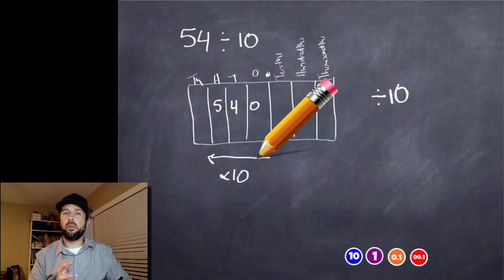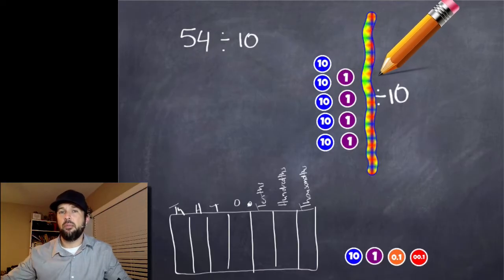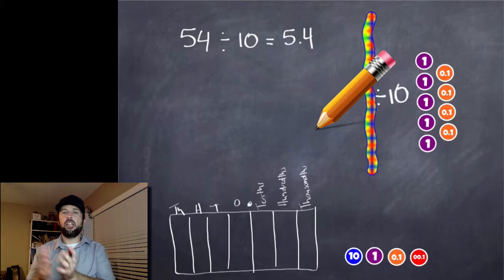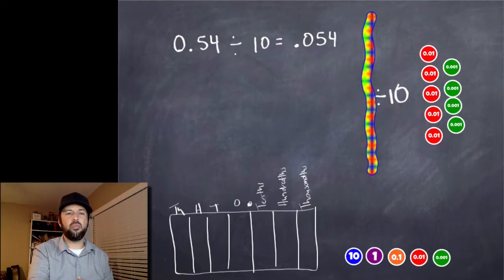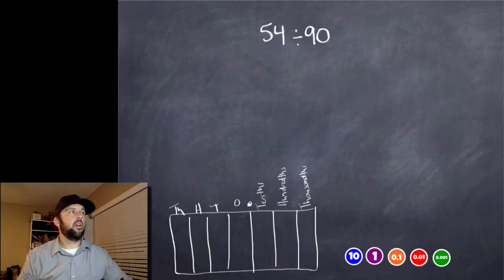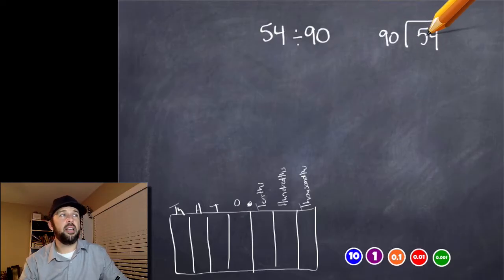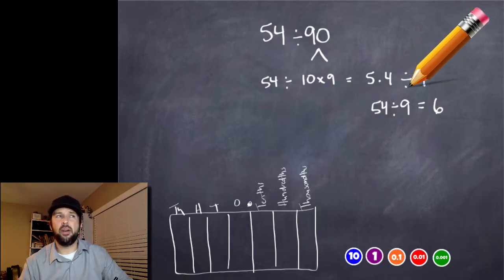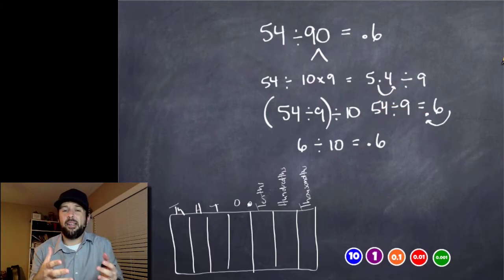5th Grade: Module 2 - Lesson 24